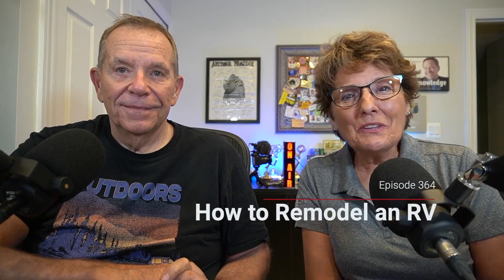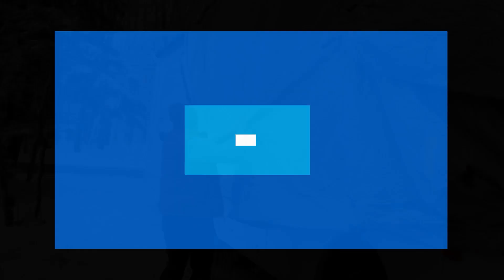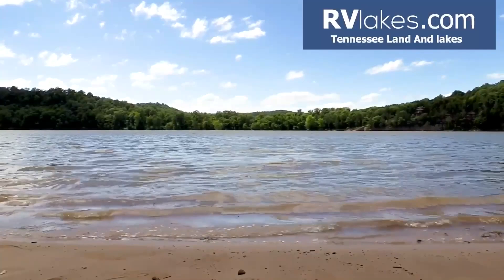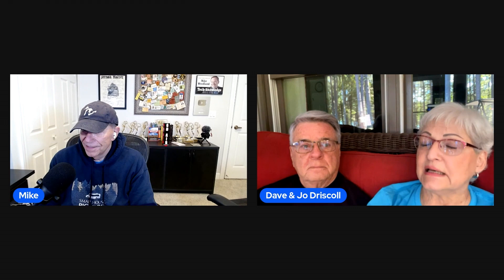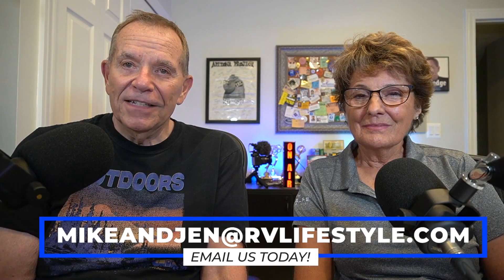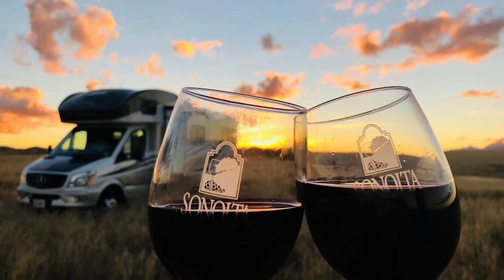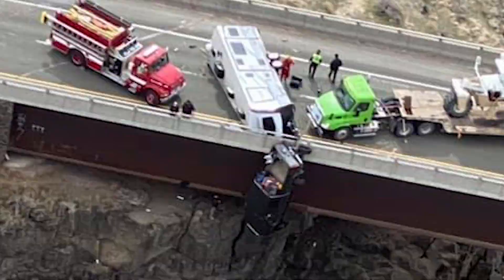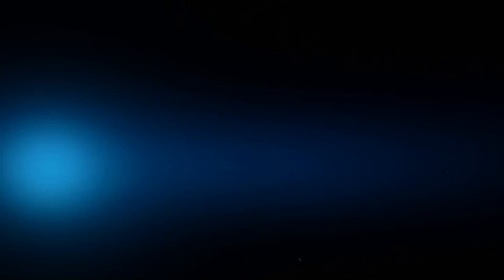How to Remodel an RV On A Budget | RV Podcast 364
It's never too late to remodel your RV. We share the story of the Driscoll's, a couple who decided to remodel their 18-year-old RV on a surprisingly low budget. We also chat about the latest in travel news, our latest giveaway, and of course share our usual campground gem. To read a blog version of this with more info and links go

Here's the timed Table of  Contents for this Podcast:
1:00 – Mike and Jennifer's Welcome
1:30 – Our Giveaway of a new WaggleCam (worth $300) and a Waggle PetSafety Monitor (a $200 value)
4:40 – Discussion about safe pressure for travel trailer tires
7:05 – Feedback on solo female RV travelers
7:55 – Another use for ZipLock Bags in the RV
12:12 – Interview of the Week with Dave and Jo Driscoll on their DIY RV Remodel project
33:12 – RV News: Some experts say RV inventory to be in short supply until 2023
35:38 – RV News: NYC busts guy who was renting out a fleet of vans to sleep in for $97 a night
38:41 – RV News: U.S. continues border restrictions for Canadian visitors
40:23 – RV News: Oregon imposes 25% surcharge on non-resident campers
41:37 – RV News: No-shows also plague Canadian campgrounds
45:36 – RV Question: Finding beachfront camping in Florida. Check our Florida RV Travel Book Bundle
48:30 – RV Question: Sticking photos to RV walls without damaging the trim or paint
50:10 – RV Question: From Ask Us Anything, learning to drive a Class A RV
53:49 – Hidden Campground Gem: Dinner Station Campground in Colorado

If you do, click that little bell icon to be notified when new videos are released.